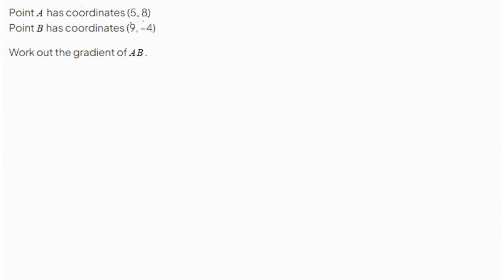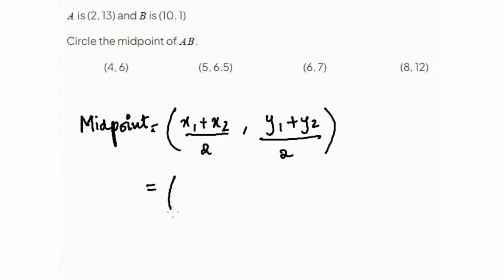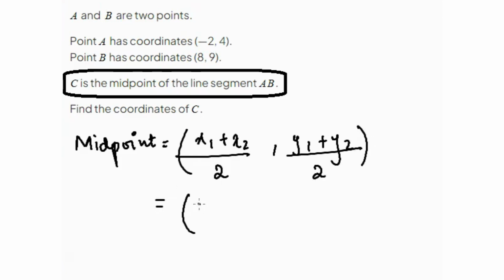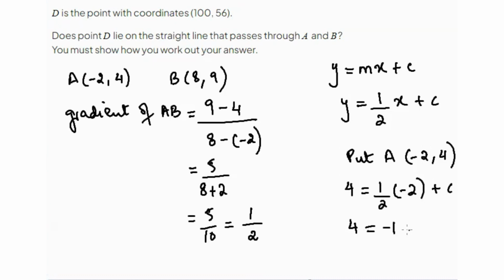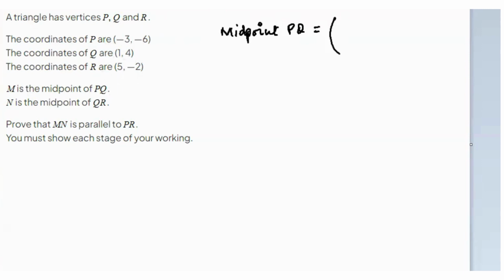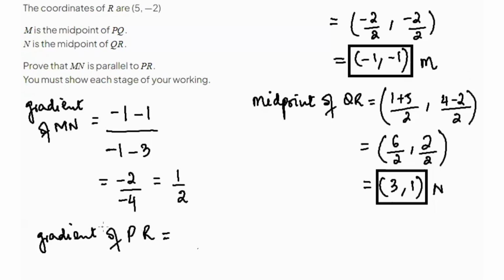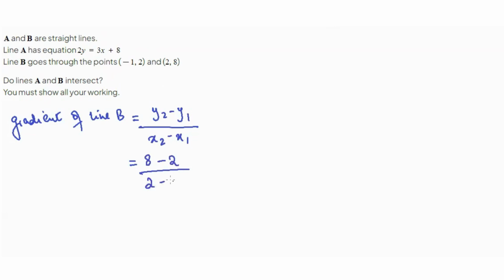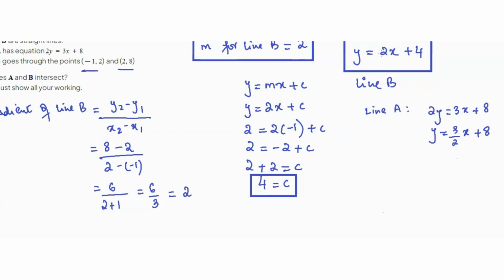ALL-IN-ONE Coordinate Geometry Math Exam Questions | IGCSE, GCSE & O Level | Algebra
For a quick recap of the concepts, you can check out the 15 minute revision guide

This coordinate geometry walkthrough tutorial focuses on creating better understanding of how to solve equation of straight lines, finding the slope or gradient of a straight line, intercepts, midpoint of a line segment and distance between two points. Apart from this we also discuss parallel and perpendicular lines and finding the slope intercept form that passes through a point. Using IGCSE and GCSE math exam questions, I have explained how to apply these concepts in solving past paper questions in GCSE, IGCSE and O Level exams.

Time Stamps
00:00 Intro
00:05 Q1
1:23 Q2
2:19 Q3
3:10 Q4
6:51 Q5
10:38 Q6